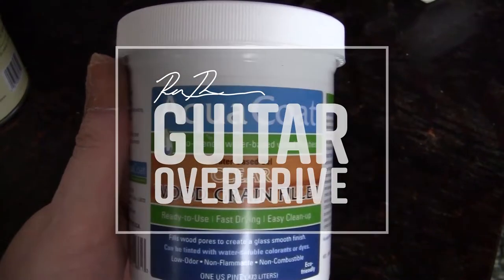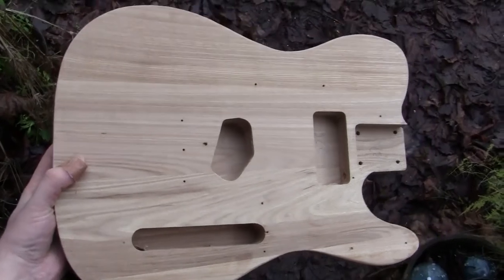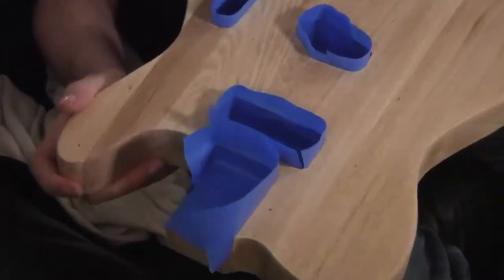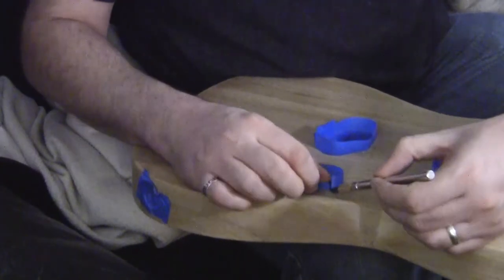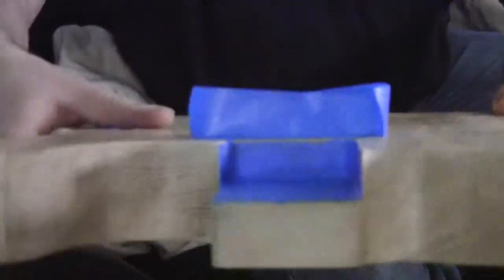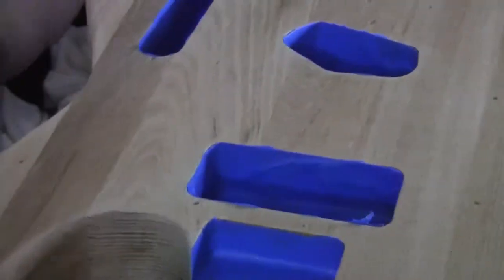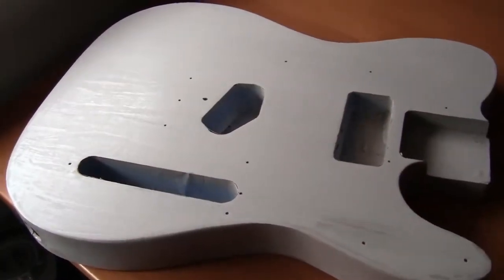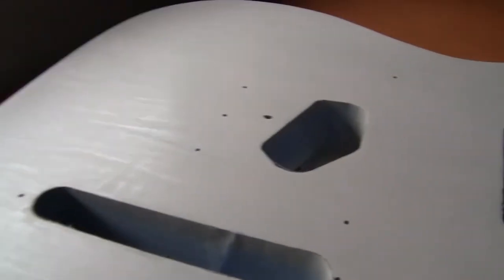First Coat of Paint on the Telecaster Kit from The Fretwire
I take a new Telecaster guitar kit body from The Fretwire, and apply a wood grain filler and the first coat of paint.